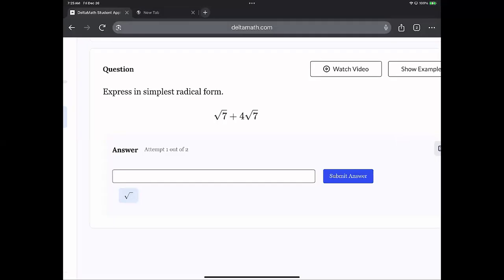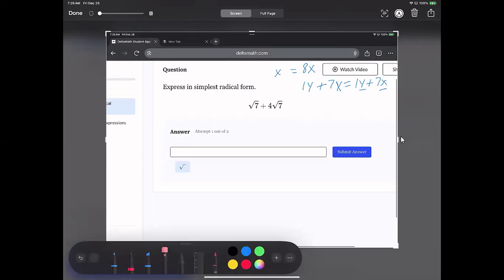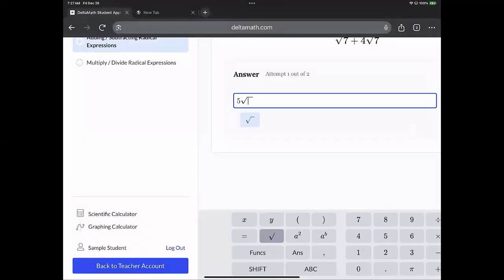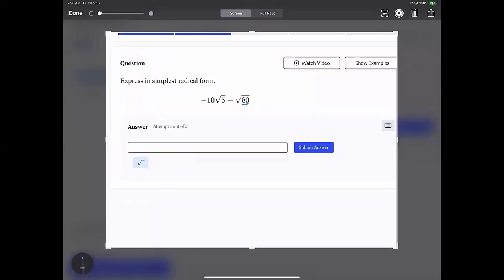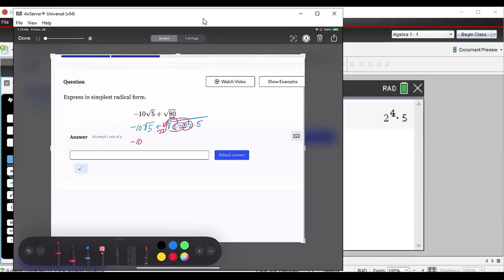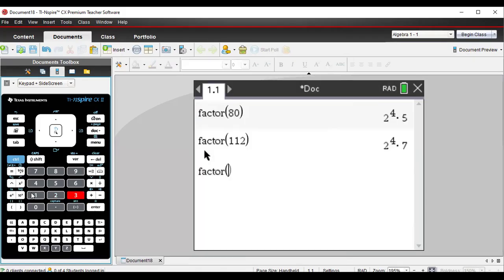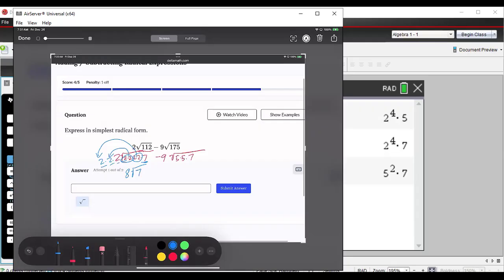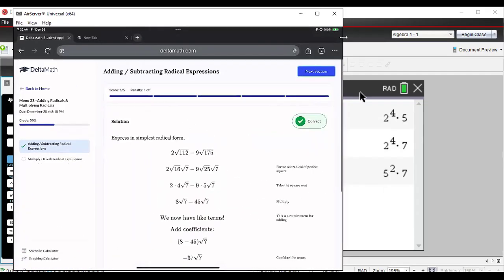Using MENU 23 to Add/Subtract Radicals v2